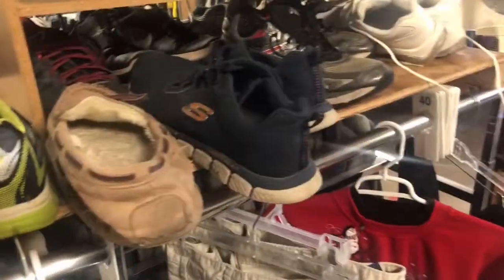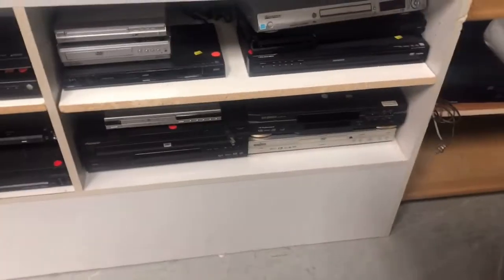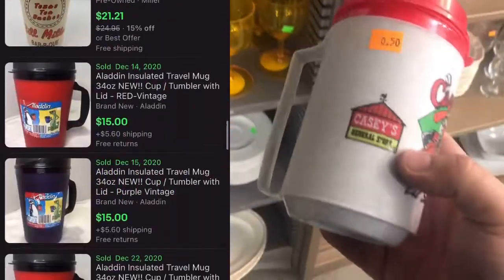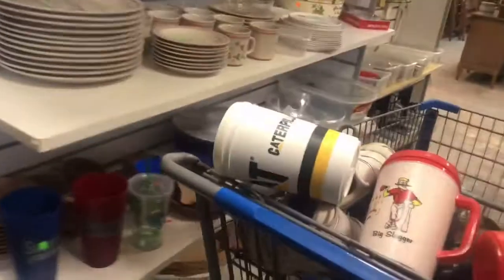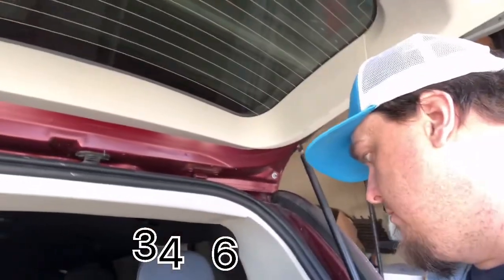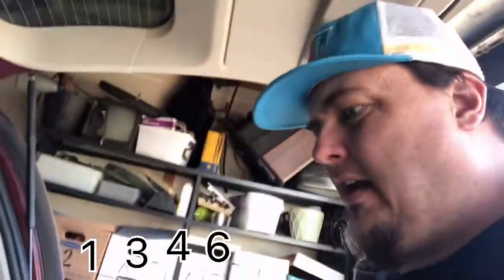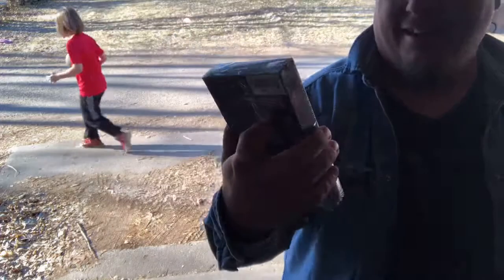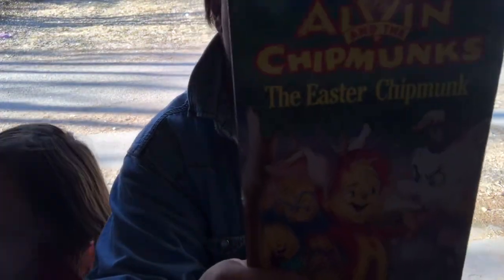$30 and 30 minutes spent in a thrift store to find excellent eBay profits with online sales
👍2 Flippin Puppets